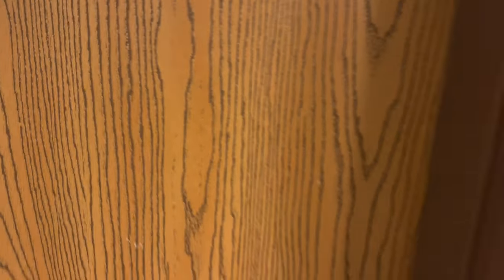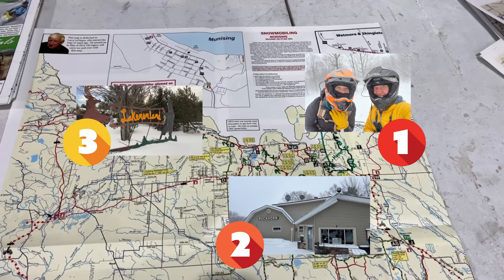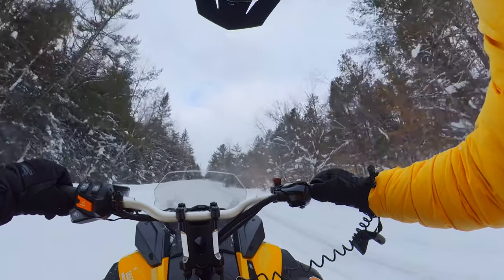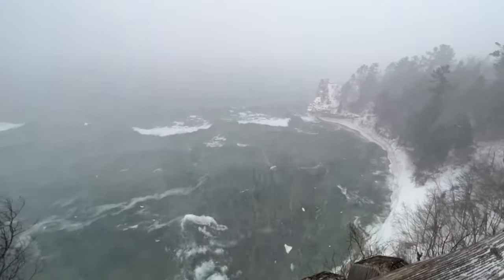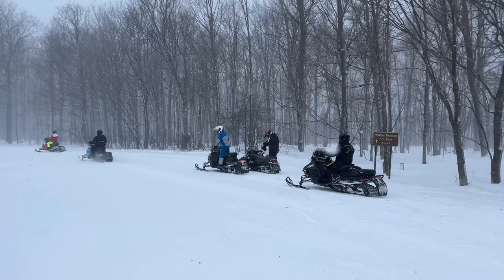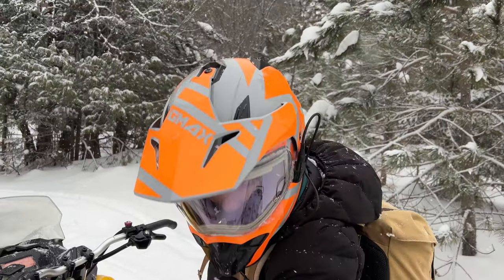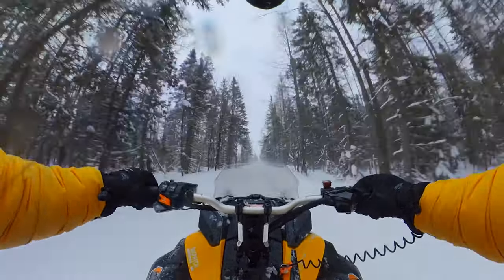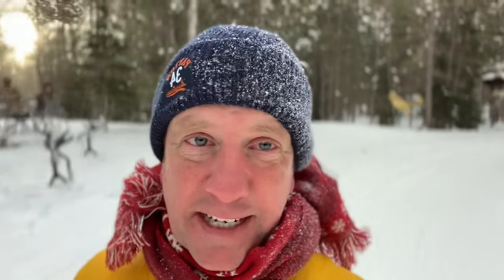Around MI: Munising From a Sled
Check out our Munising snow-venture for waterfalls, snowmobile trails for every level, a new view of Pictured Rocks National Lakeshore, and a fantastic dinner.

Chapters
0:00 Intro
0:41 Get Snowmobile
1:10 Sled around Munising
1:47 Stop at Miner's Castle
2:43 Stop for Lunch
3:32 Lakenland Scuplture Park
4:35 dinner
4:47 Breakfast
4:59 Outro